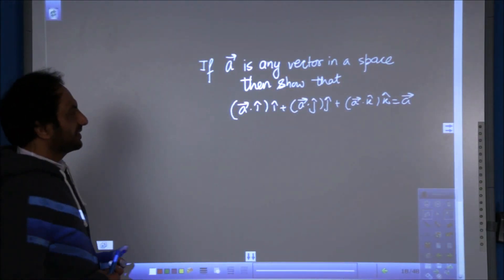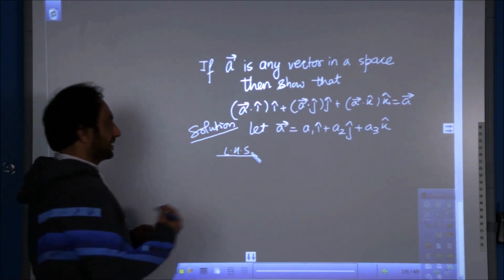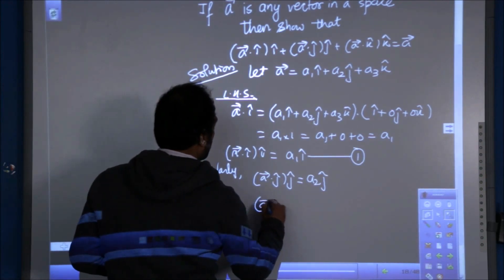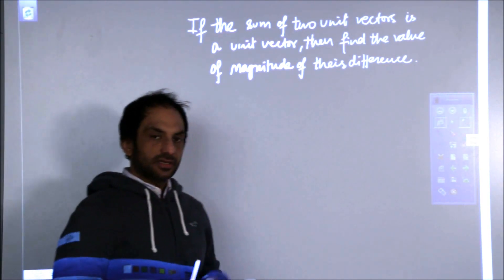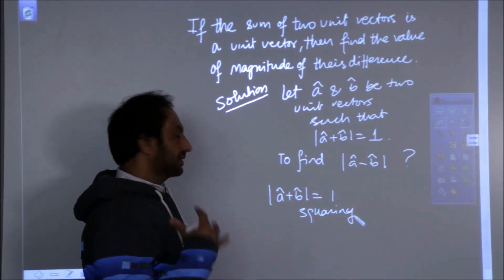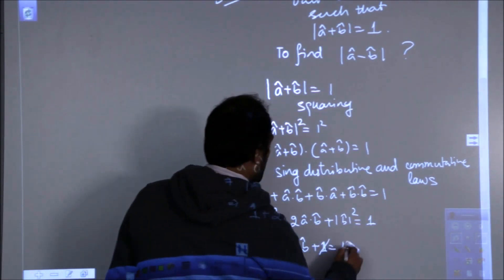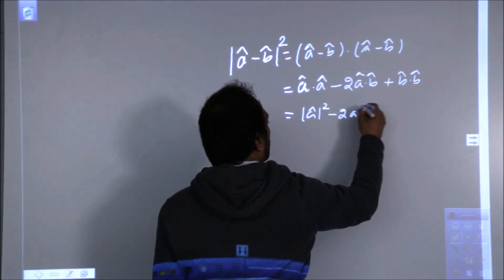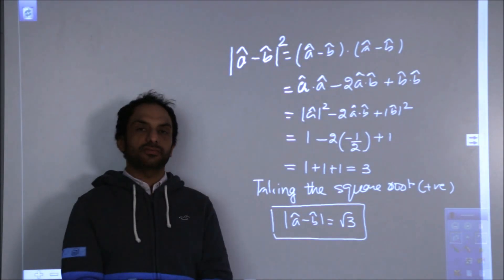Two very important questions on Scalar(Dot) Product: set A ; Good for CBSE/IIT/Stateboards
This Video is explaining the method of solving two very important questions Scalar product (Dot Product)
Kindly go thru other playlists important for CBSE and Entrance Exams